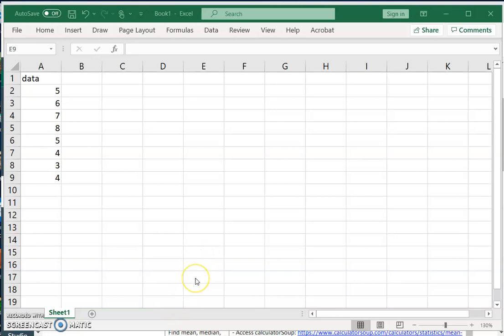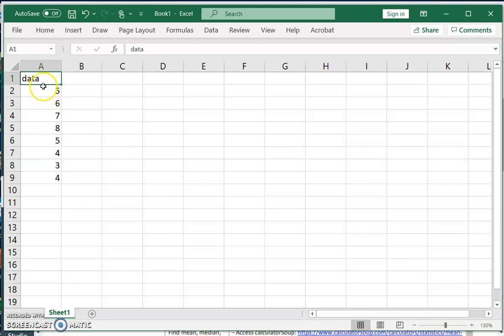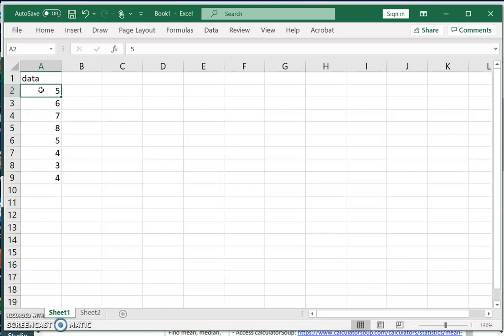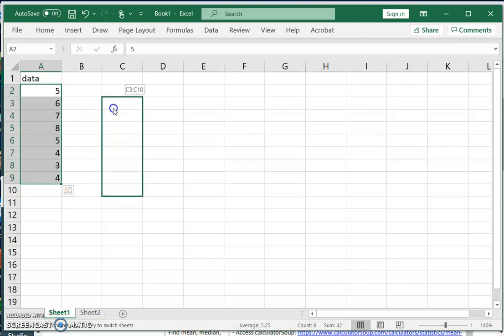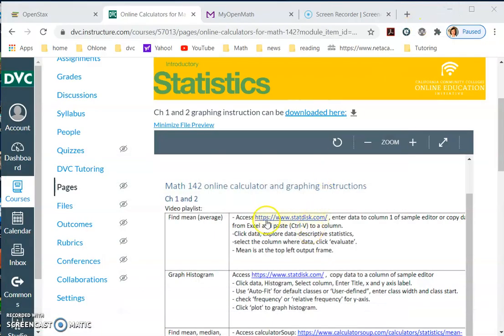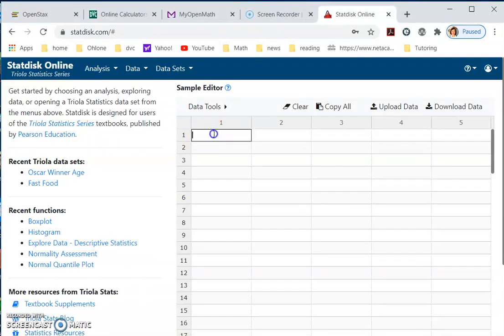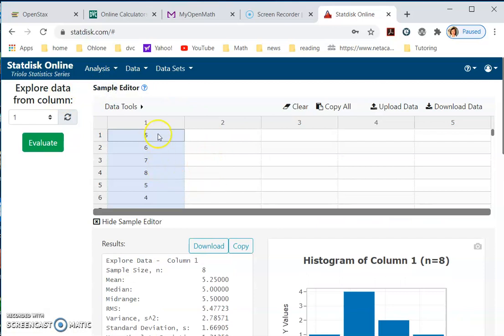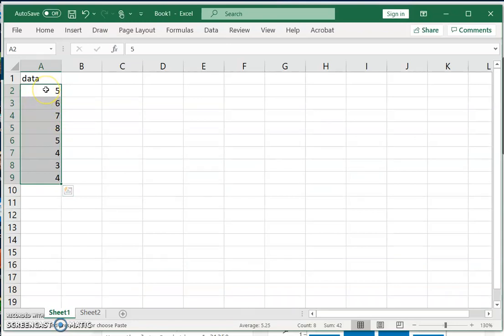Use Statdisk to find mean after copy data from Excel